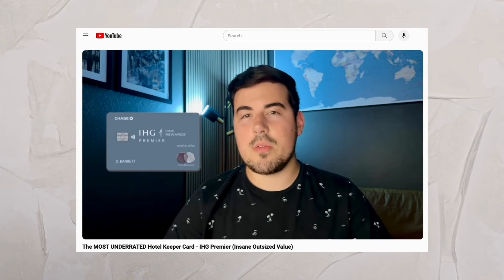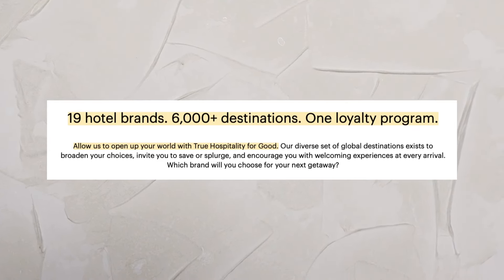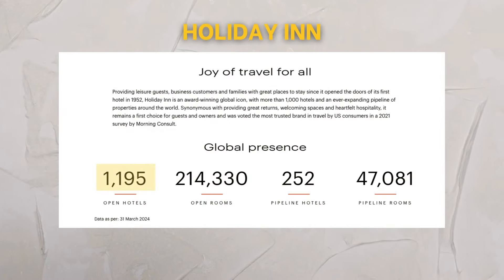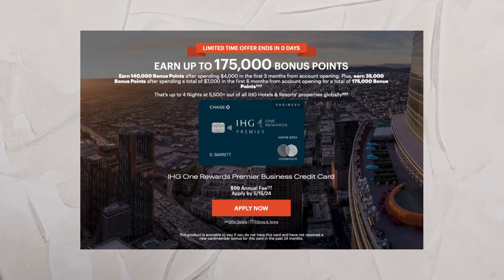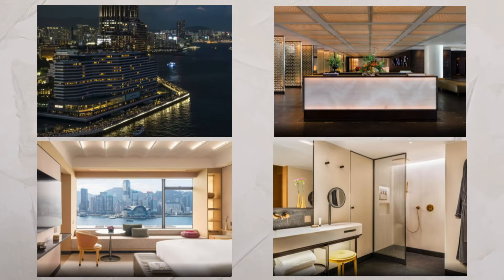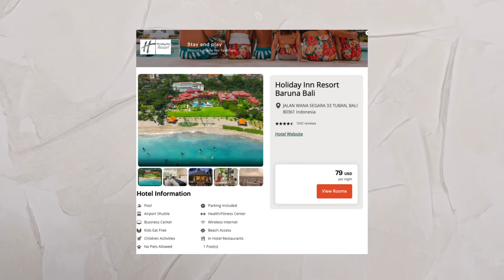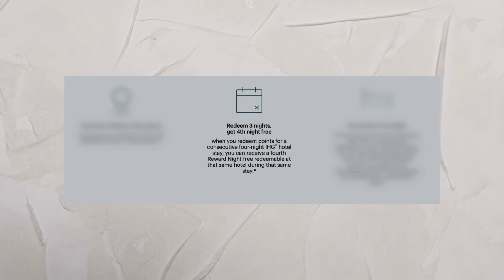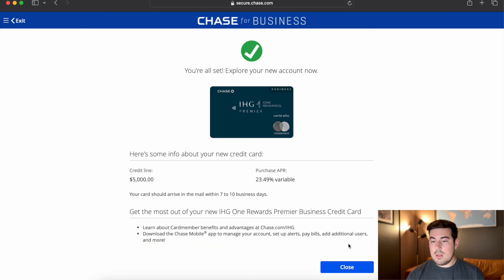Why I'm Applying for The IHG Business Premier - The BEST Hotel Keeper Card (Watch Me Apply)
Hey guys, in this video I go over the reasons why I am applying for the IHG Business Premier and I also apply for the card live! There are a few big reasons I am applying for the card now, which is exactly what I discuss in the video. I then apply for the card so you can see first hand if I am approved or denied!

▶️ Watch my tutorial on how to apply for a business card and what to enter in each field!

ℹ️ For information on the Chase IHG Premier & Business Premier cards I mentioned and to apply for them, visit here:

💳 My cards:
Chase Sapphire Cards:

💰 Sign up for Rakuten and get $30 back on your first purchase or an extra 10% on all purchases! (Or MR Points)

⏰ Timestamps:
0:00 Intro
1:04 Main Reasons I am Applying
5:07 Why It's Beneficial for Me Now
8:25 My Datapoints
9:35 Submitting The Application
10:22 Future Card Plans